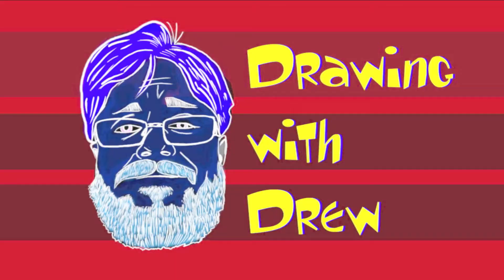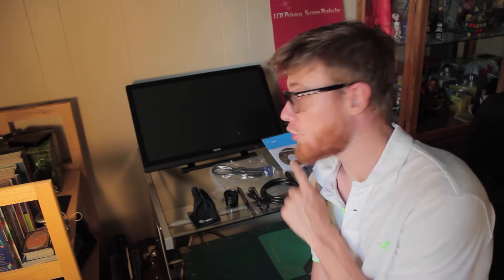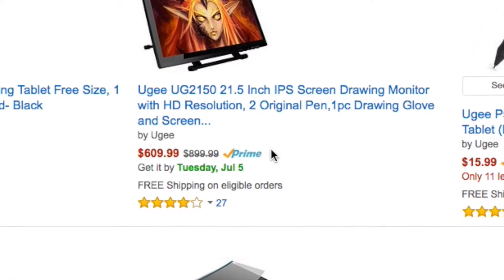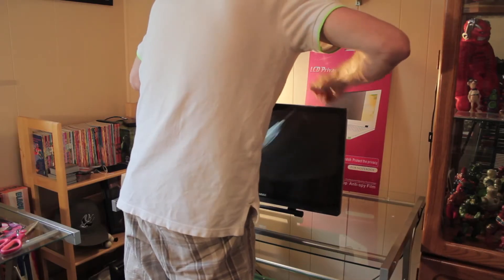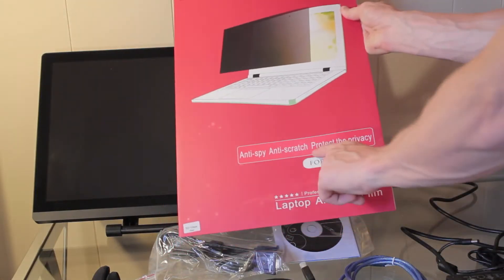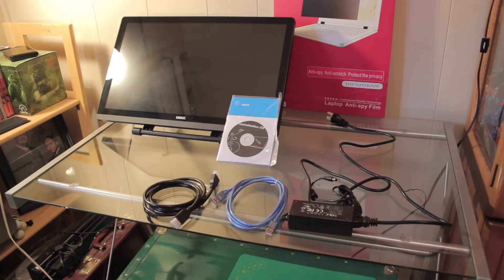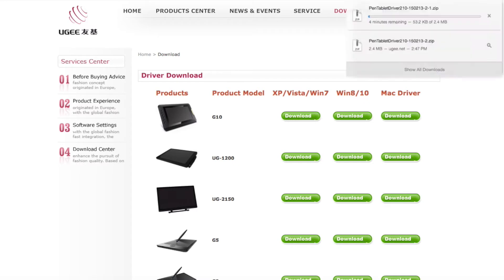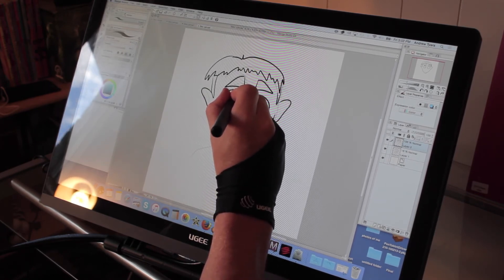UGEE UG 2150 Drawing Monitor Review: Cintiq Alternative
In this video I review the UGEE UG 2150 drawing tablet monitor. I do a quick unboxing followed by a demonstration of the monitor.